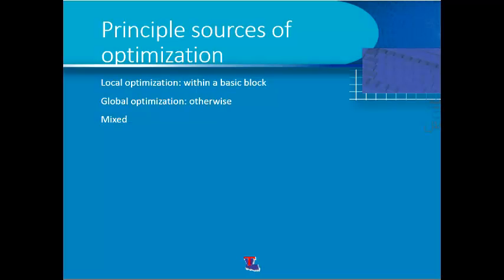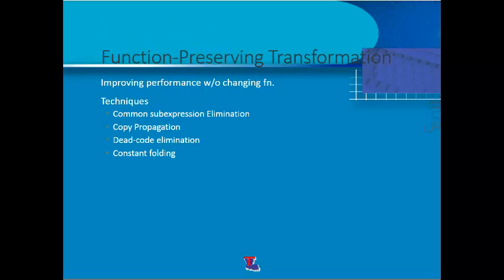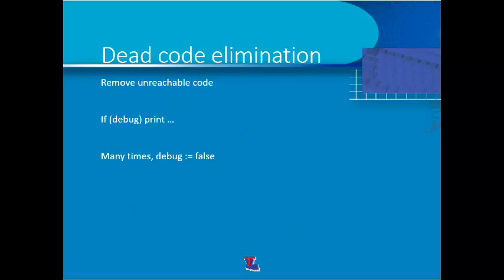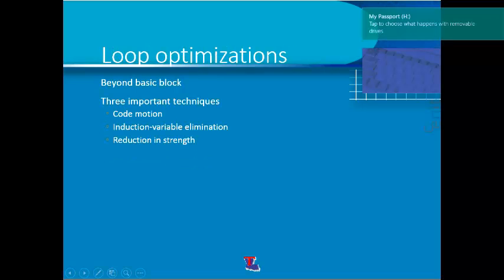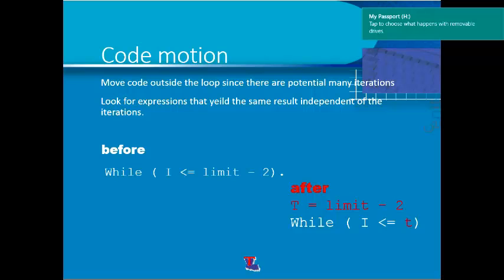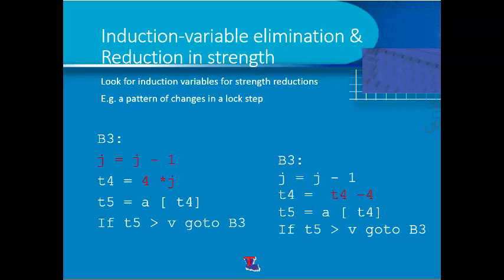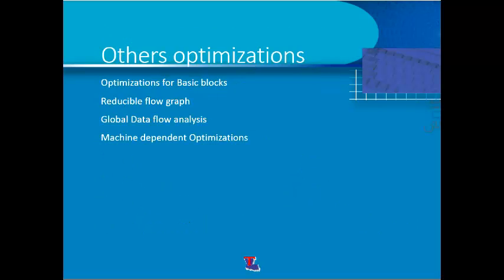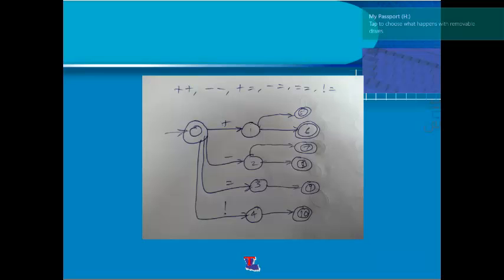12BCE0162 PLT Assignment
Draw a transition diagram to recognize the C
language operators ++,--,+=,-=,==,!=
Describe the principle sources of optimization